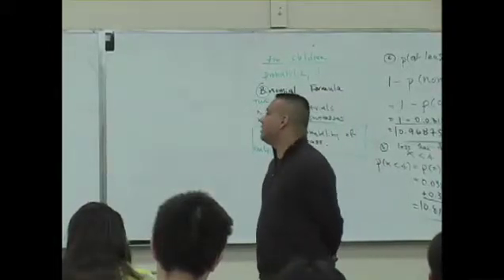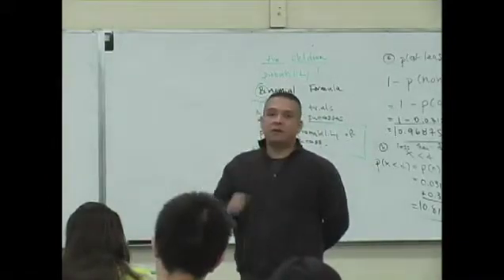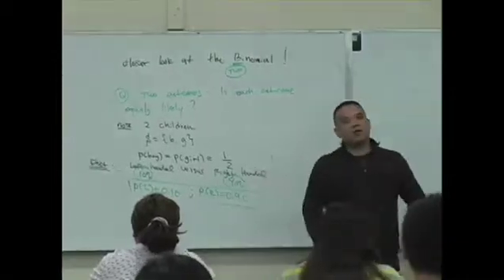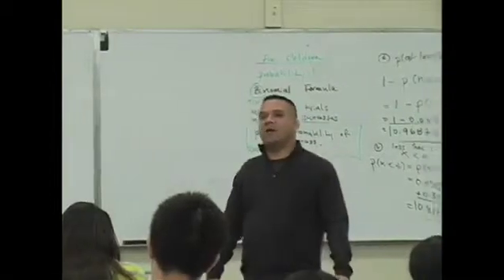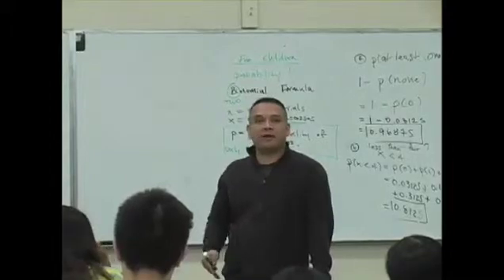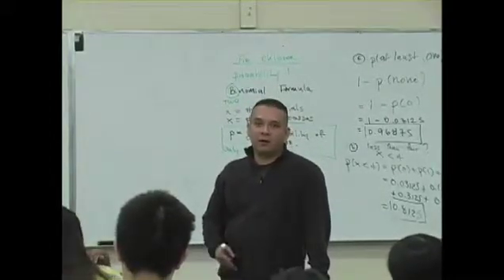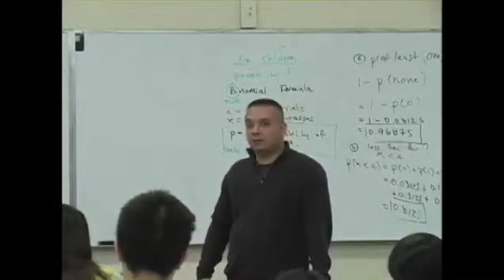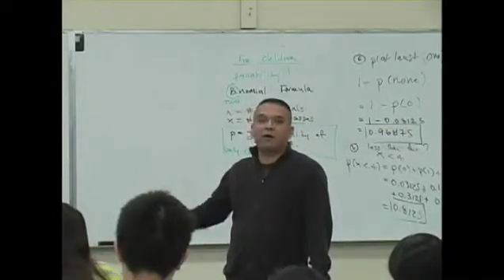Daniel Judge- Statistics Lecture 10 part 13